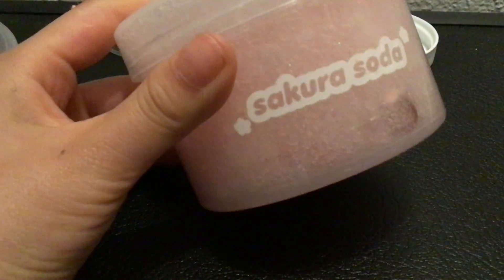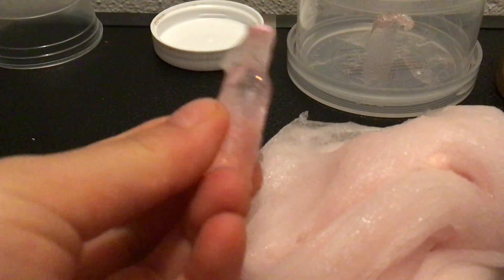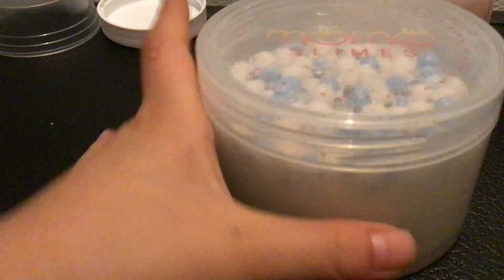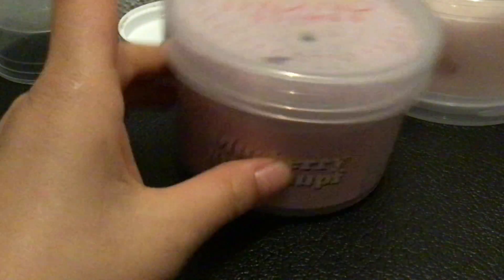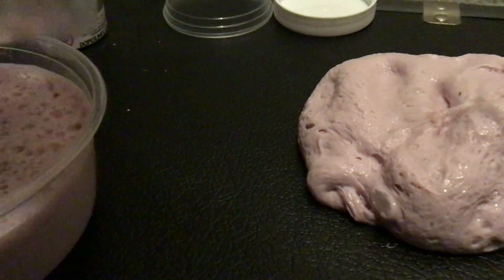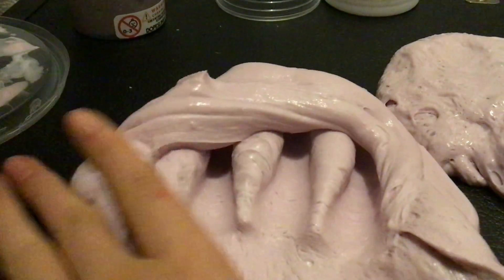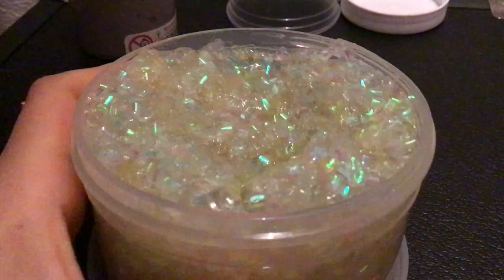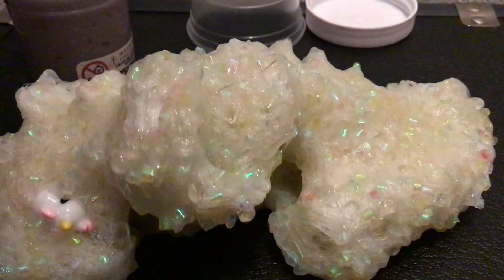Slime Time Ep 2